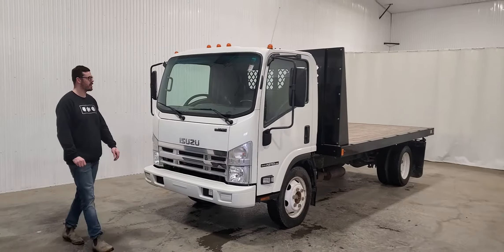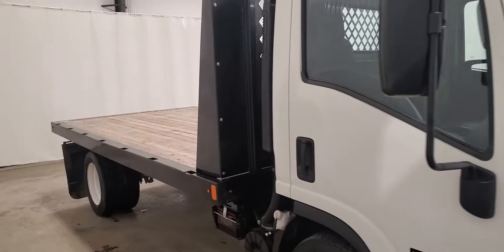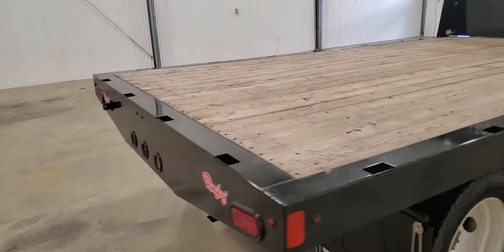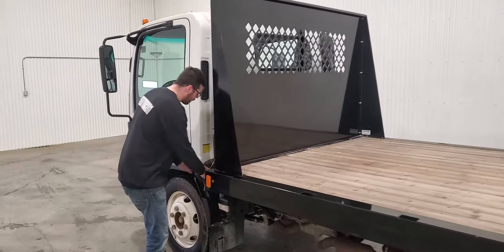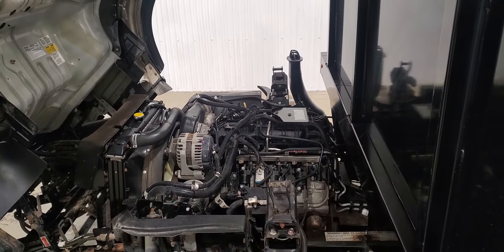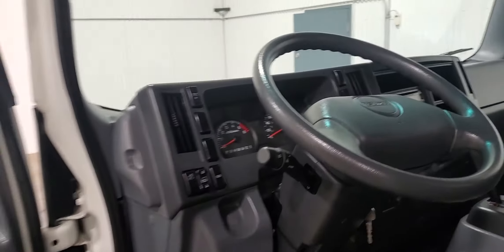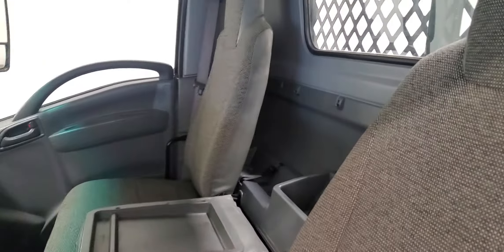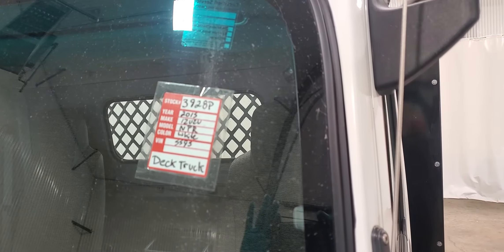2015 Isuzu NPR HD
BODY:
Flat deck
YEAR:
2015
KILOMETRES:
30747
EXTERIOR:
WHITE
INTERIOR:
TAN
DOORS:
2
ENGINE:
6.0L V8
FUEL TYPE:
Gasoline